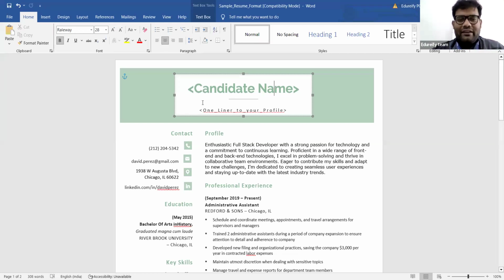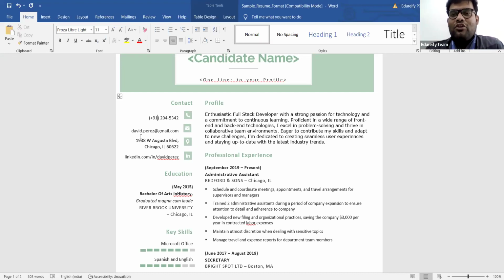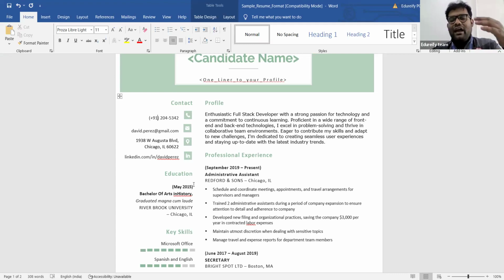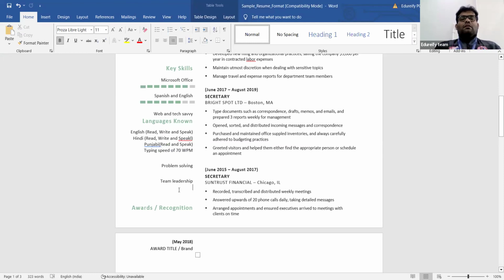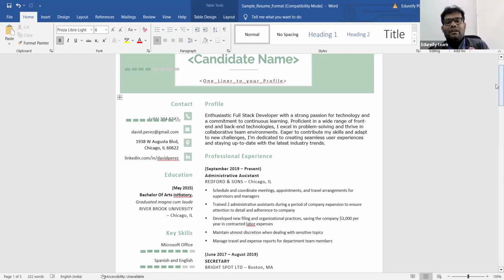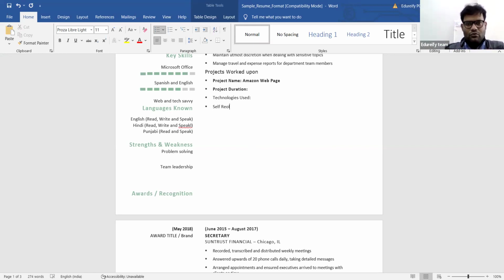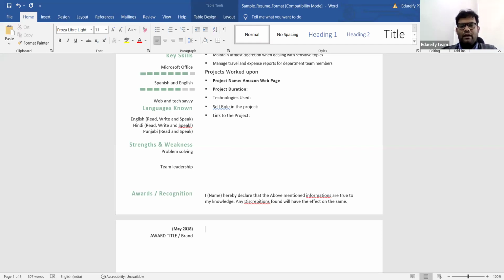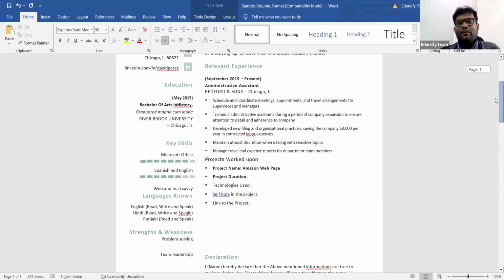Mastering Your Resume: Step-by-Step Guide to Crafting a Winning CV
Welcome to our exclusive workshop session on resume building, where we unlock the secrets to creating a standout curriculum vitae (CV) that gets you noticed by employers. In this comprehensive tutorial, we delve deep into the intricacies of resume writing, providing you with practical tips and expert advice to elevate your job application game.

Join us as we break down the resume writing process into easy-to-follow steps, covering everything from formatting and layout to content optimization and tailoring your resume for specific roles. Whether you're a recent graduate, a career changer, or a seasoned professional looking to advance your career, this workshop is tailored to meet your needs and help you land your dream job.

Throughout the session, our experienced facilitators will share invaluable insights and real-world examples, guiding you through the dos and don'ts of resume writing. From crafting compelling career summaries to highlighting your key achievements and skills, you'll learn how to create a resume that effectively showcases your unique qualifications and sets you apart from the competition.

But that's not all! We'll also discuss strategies for overcoming common resume pitfalls, navigating applicant tracking systems (ATS), and maximizing your online presence through platforms like LinkedIn. By the end of this workshop, you'll have the tools and confidence to craft a professional resume that opens doors to exciting career opportunities.

Whether you're just starting out in your career or looking to take the next step on your professional journey, this workshop is your passport to success in the competitive job market. So, grab your notepads and get ready to transform your resume into a powerful marketing tool that propels your career forward.

Don't miss out on this opportunity to invest in your future! Let's embark on this resume-building journey together and unlock the door to endless career possibilities!